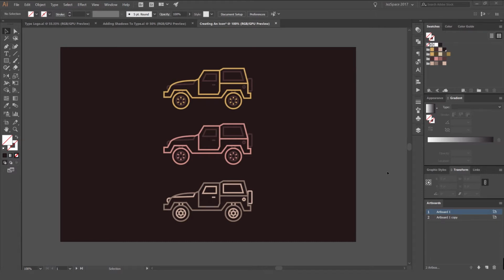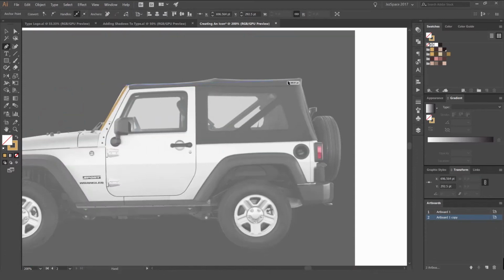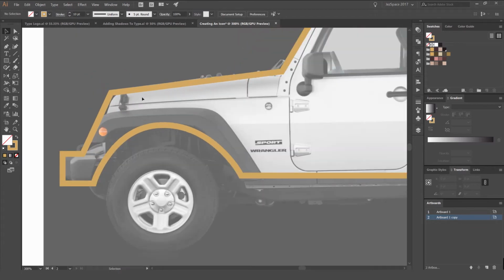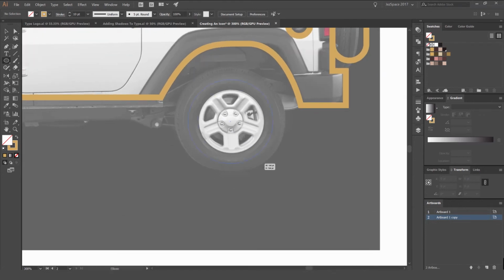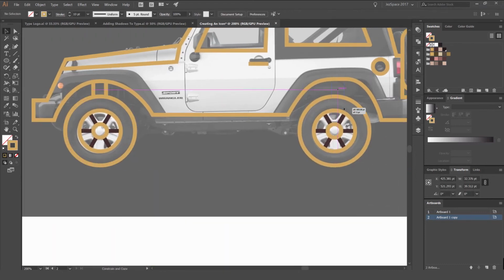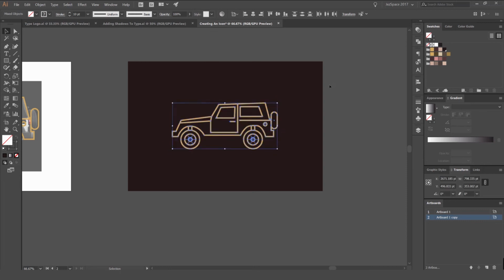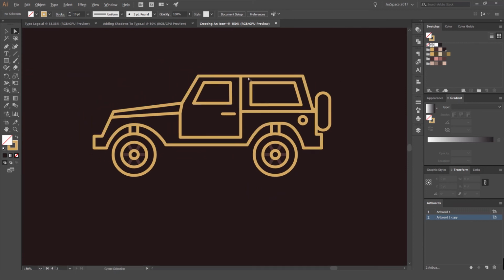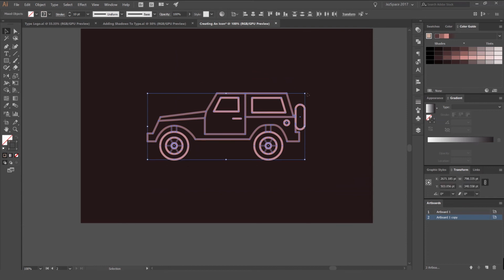Create A Monoline Icon In Adobe Illustrator CC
Monoline is a fun style to work with it's also fairly simple to create in illustrator. I show you how to create a jeep icon using the pentool and simple strokes to convey the image of a jeep.

More Tutorials

More Design Tips

Freebies

Links

Hire Me